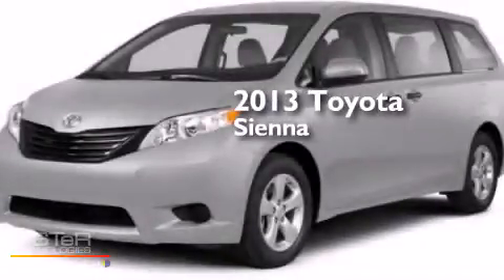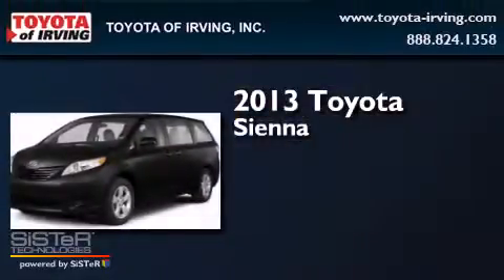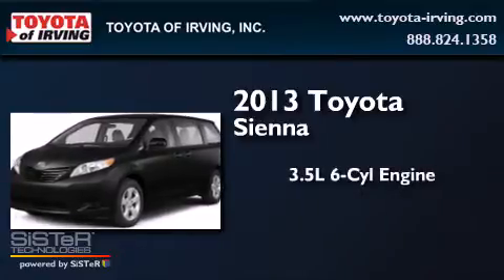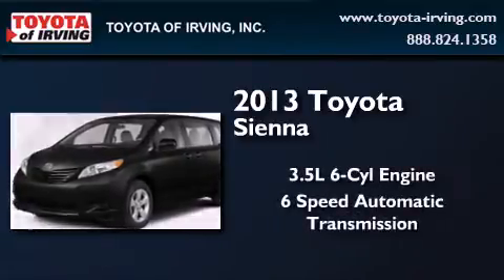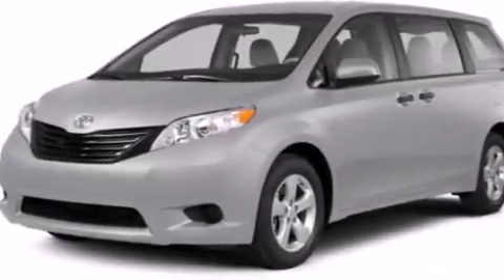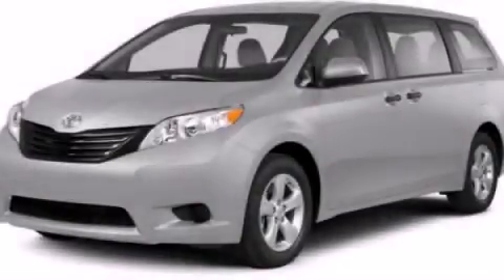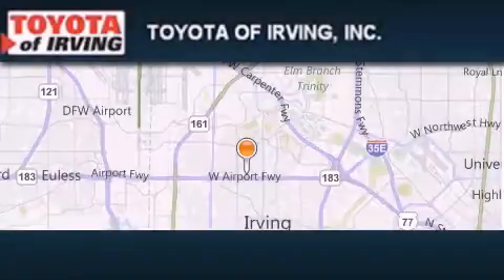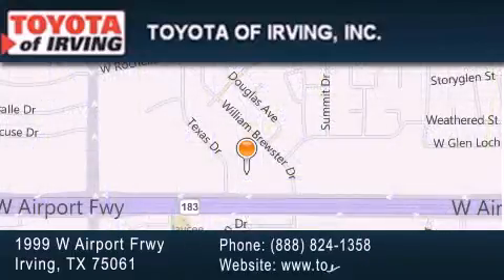2013 Toyota Sienna Plano TX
We've been honored to serve the Irving TX area , we promise that your experience at our dealership will exceed your expectations ! Year : 2013 Make : Toyota Model : Sienna Engine : Gas V6 3.5L/211 Trans . : Automatic Exterior : Silver Miles : 7 Toyota of Irving 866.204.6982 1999 W. Airport Frwy Irving , TX 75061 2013 Toyota Sienna Irving TX